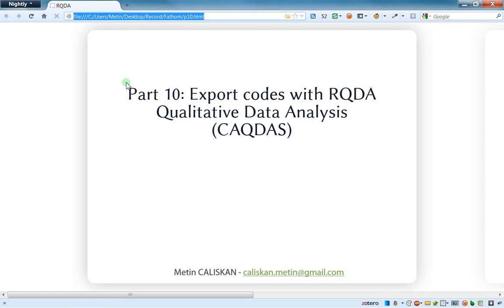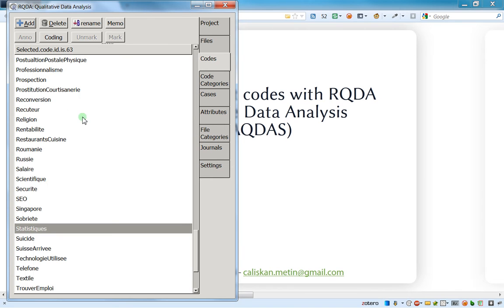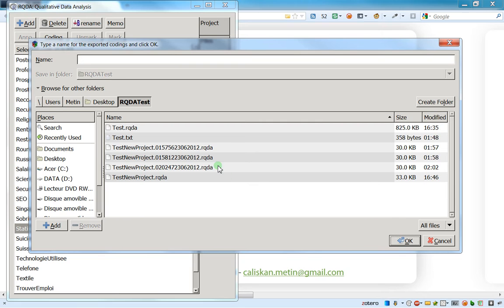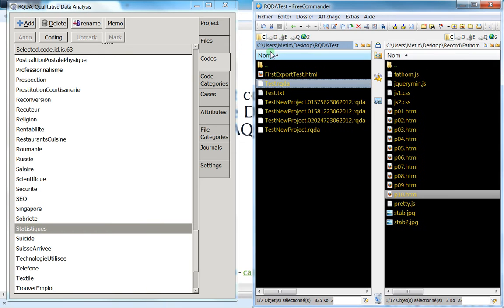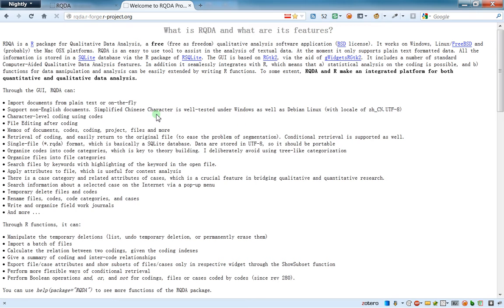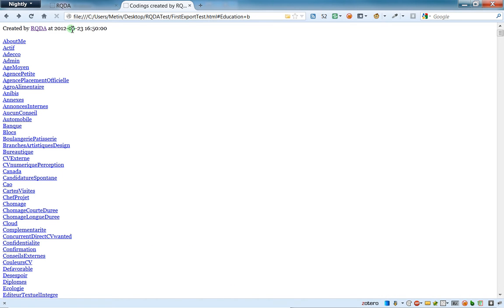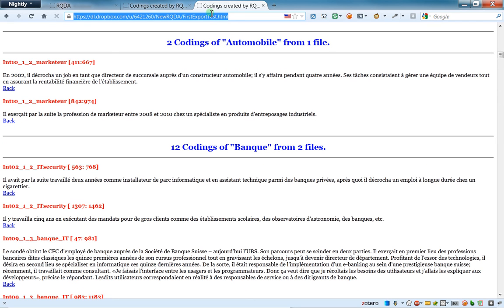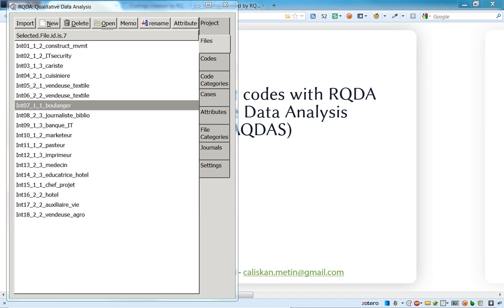10 Export codes with RQDA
Export codes with  RQDA